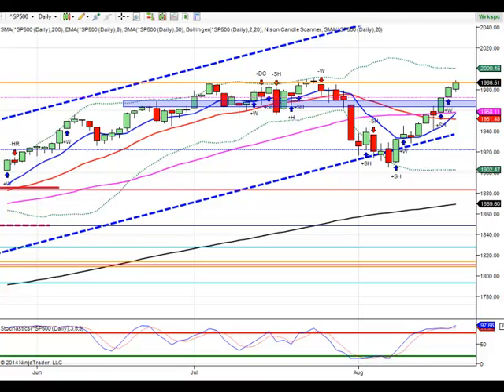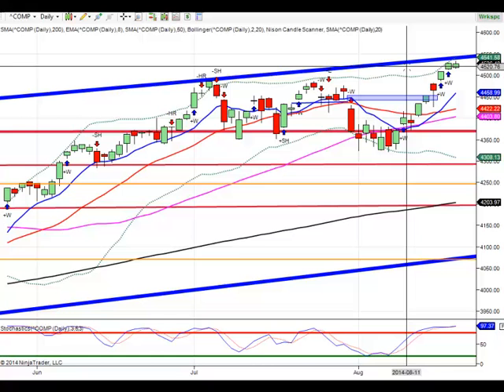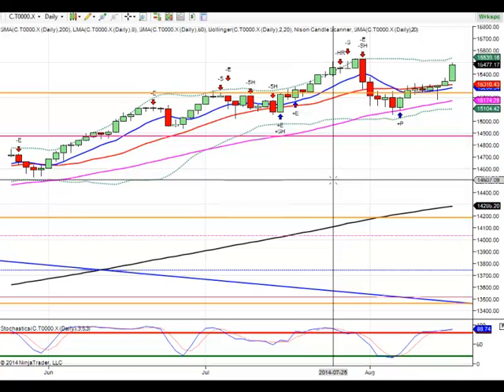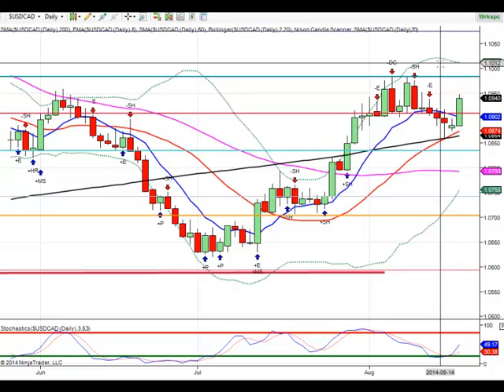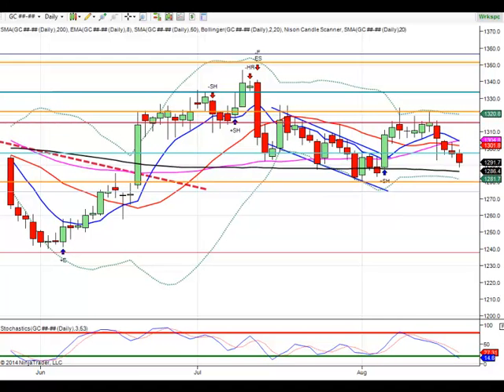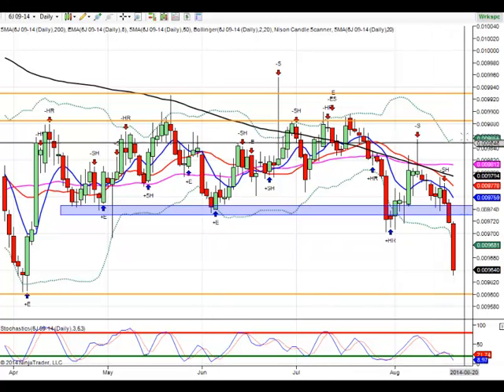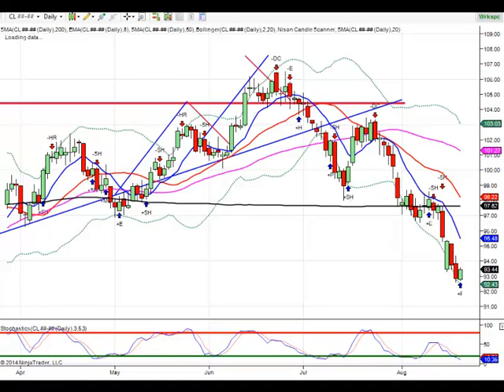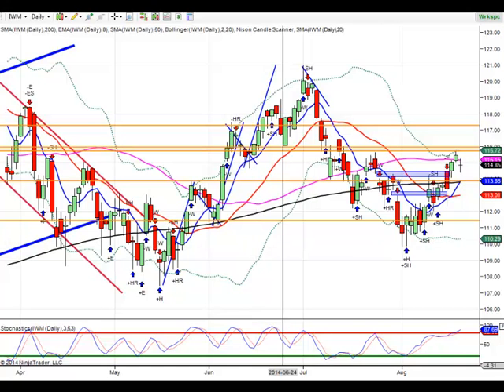Daily Market Pulse for Aug 20, 2014